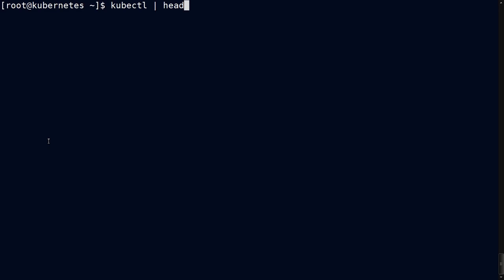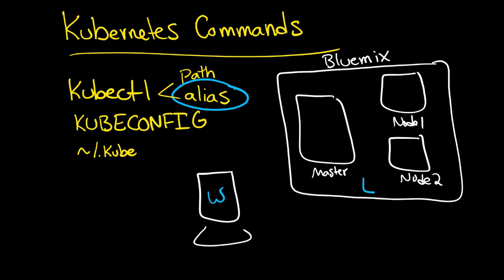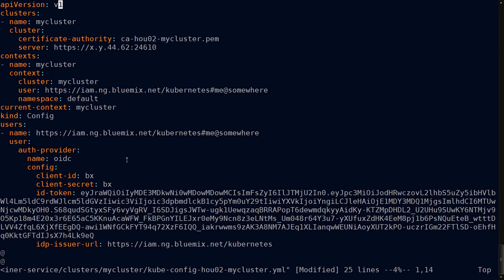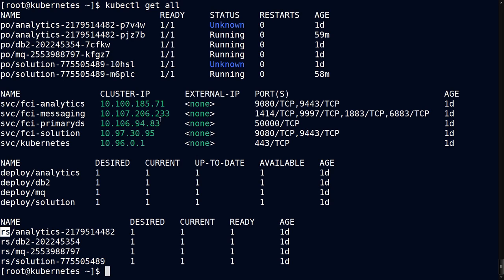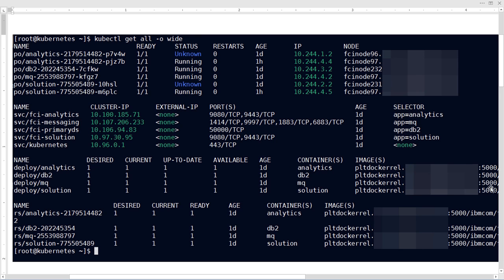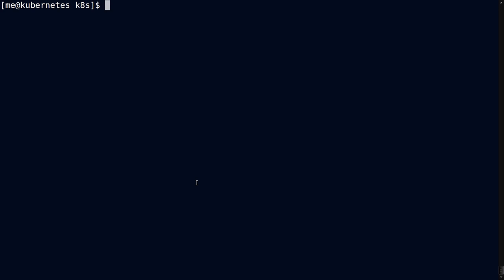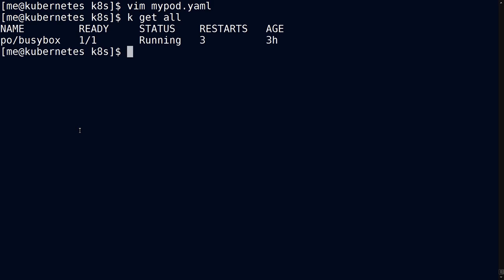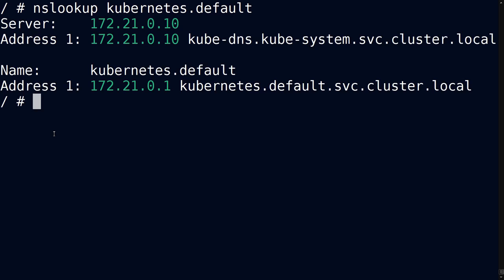Learn about Basic Kubernetes Commands and Configurations.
Learn about Kubernetes Basic commands and configurations.

In this tutorial, you will learn about Kubernetes Basic commands and configurations.

Learn_about_Kubernetes_ commands
Kubernetes commands